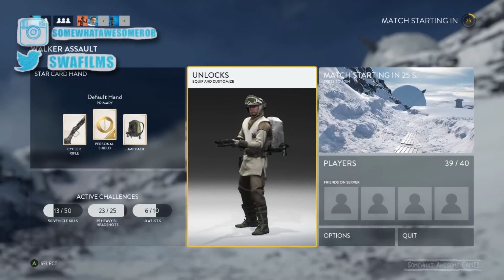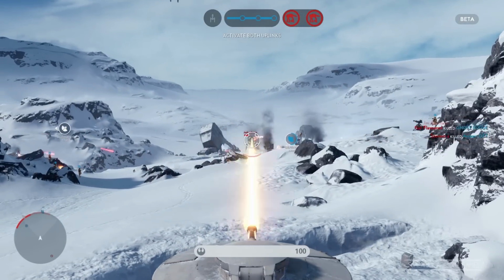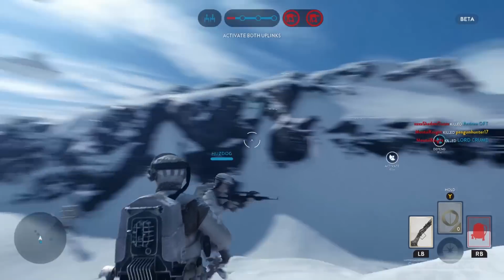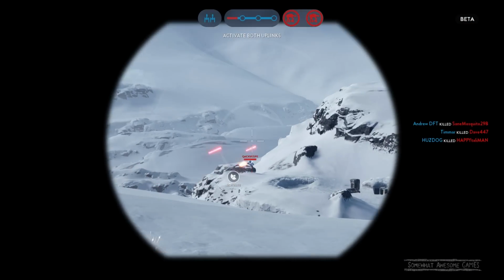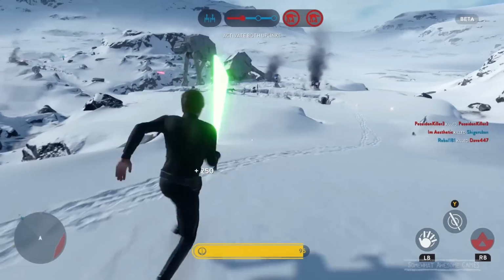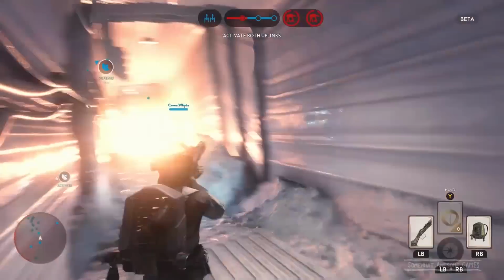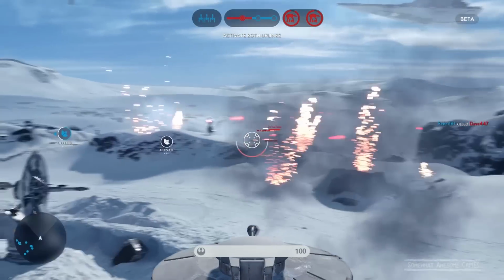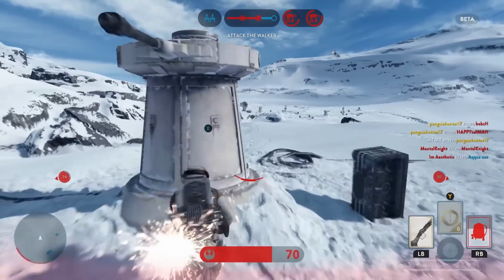Star Wars Battlefront Beta: Walker Assault Turret Takeover Feat. Luke Skywalker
Specs:
Mic: Razer Seirēn
Capture Card: Elgato HD60